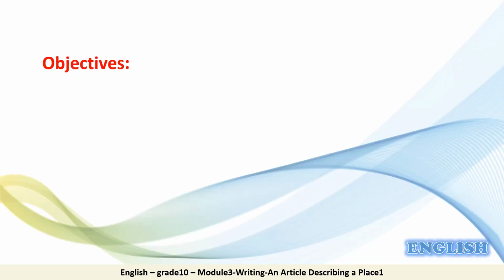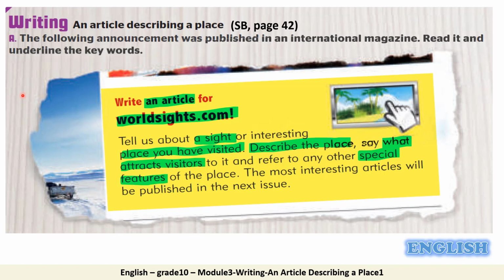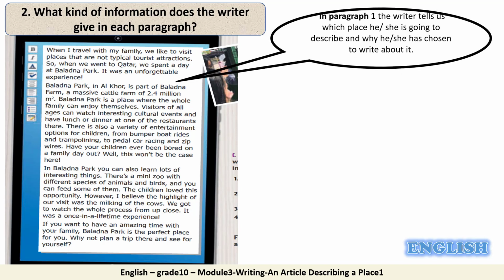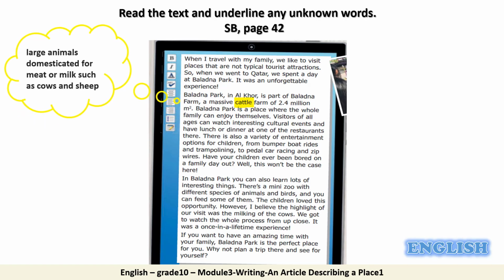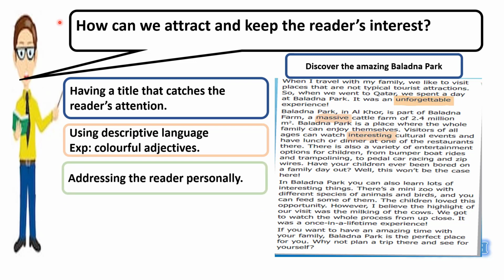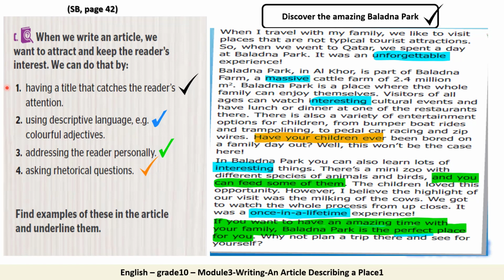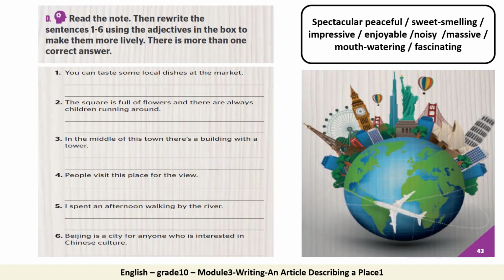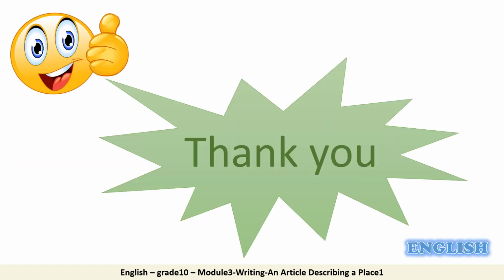English Grade10 Module3 Writing An Article Describing a Place1